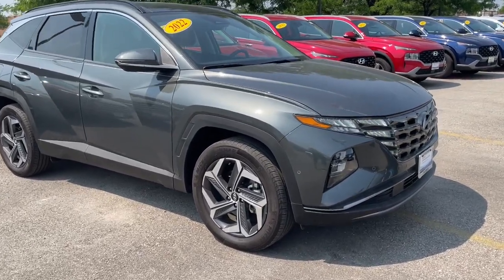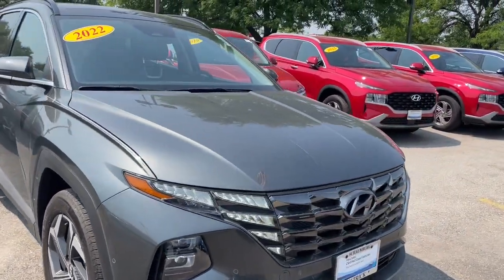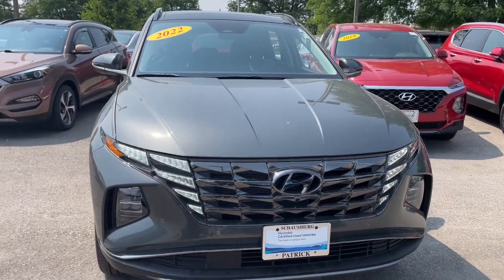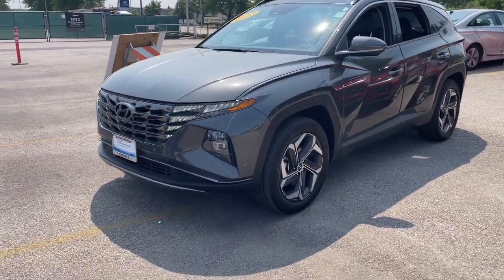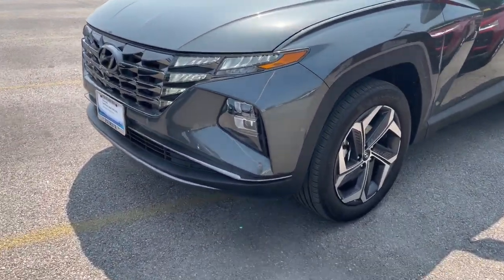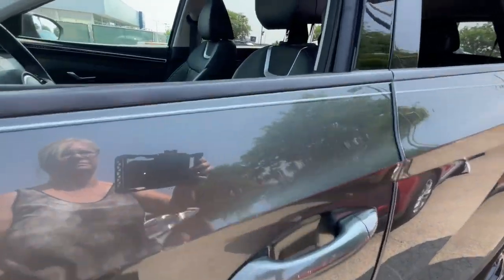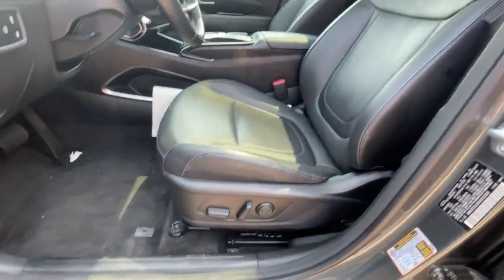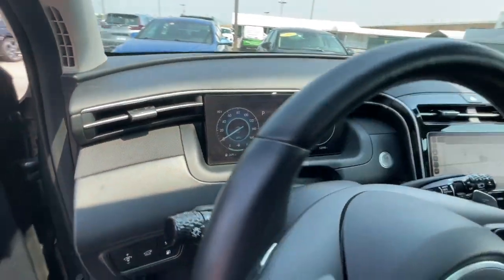2022 Hyundai Tucson Schaumburg, Hanover Park, Arlington Heights, Hoffman Estates, Lisle, Cicero, IL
Amazon Gray Used 2022 Hyundai Tucson Plug-In Hybrid Limited available in Schaumburg, Illinois at Patrick Hyundai. Servicing the Hanover Park, Arlington Heights, Hoffman Estates, Lisle, Cicero, IL area.

Patrick Hyundai
1020 East Golf Rd

Our used car manager appraised & prepared this vehicle as though he was selling to a family member. Comes with a FREE Carfax history report, optional warranty, maintenance & protection add-ons tailored to your needs.brbrFully inspected and ready for immediate delivery. Outstanding condition inside and out, this 2022 Hyundai Tucson is well equipped with several options and highly sought after features such as:brbr1.6L I4 DGI Hybrid Turbocharged DOHC 16V LEV3-SULEV30, AWD, AWD, Backup Camera, Bluetooth, LEATHER SEATS.brbrClean CARFAX.brbrAmazon Gray 2022 Hyundai Tucson Plug-In Hybrid LimitedbrbrWe believe you deserve it all. That's why at Patrick Hyundai & Genesis of Schaumburg, you'll experience luxury & value.brbrWhat do you get when shopping for a vehicle at Patrick Hyundai or Genesis of Schaumburg?brbr-Transparent true car pricingbr-Flexible payment choices & optionsbr-Ability to shop & test drive from home, work or on the roadbr-5 easy online buying steps with Patrick Direct or simply call 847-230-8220br-Online trade-in evaluationsbr-Consulting instead of sellingbr-Friendly & professional staffbrbrContinue your journey after you purchase & consider the next time you or someone you know is in the market for car. Visit PatrickHyundai.com or GenesisofSchaumburg.com under LEARN MORE to read about our commitment to you. It's a Patrick thing!brbrAdditional offerings includebrbr-Turn-In, Upgrade, Trade-In or Sell Your Car with the Patrick Exchange.br-Patrick Auto Body & Certified Collision Repair in Schaumburg & Naperville, IL.br-Let a Client Advisor become your personal shopper. Let them know what you're looking for & we will find it for you.brbrNew Thinking. New Possibilities. At a Low Patrick Price!brbrFind Patrick Hyundai & Genesis of Schaumburg, a Hyundai & Genesis new & used car dealership near you in Schaumburg 1 mile west of Woodfield Mall, 27.1 miles west of Chicago off I90, 29.2 miles northeast of Fox Valley Mall in Aurora, IL, 22.9 miles northeast of Kane County Fairgrounds in St. Charles, IL.brbrTaking Care of You Every Day, That's the Patrick promise!brbrWe do our best to be as accurate as possible with our listings & descriptions. We do ask that you verify equipment, mileage, & pricing with a client advisor prior to purchasing. Pricing is subject to change without notice.